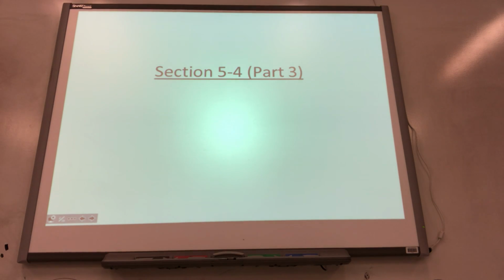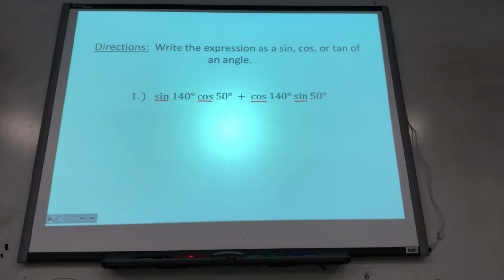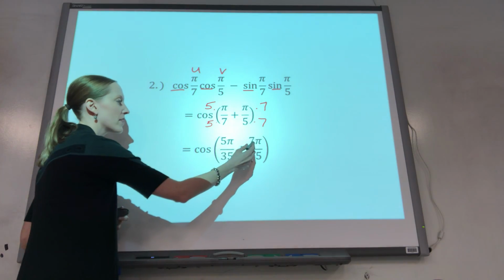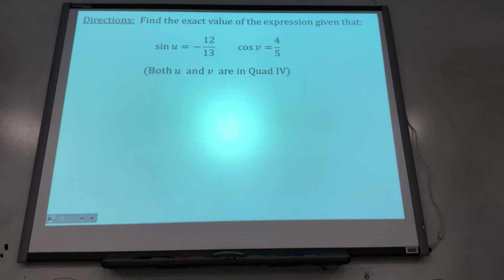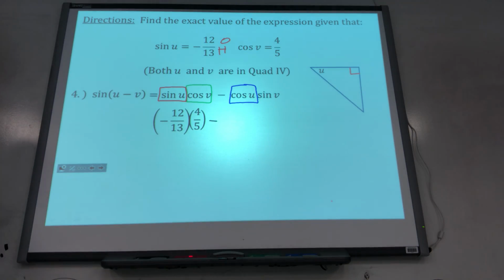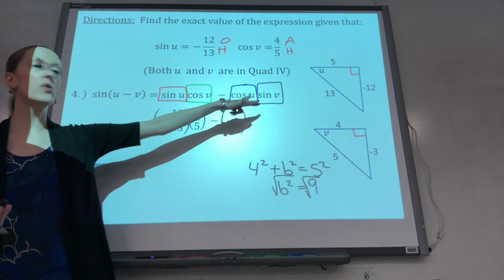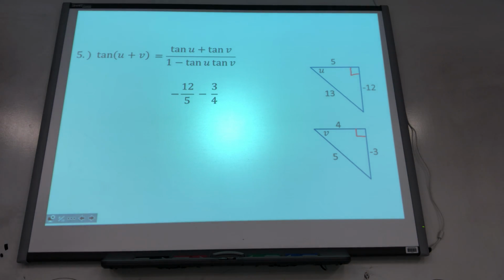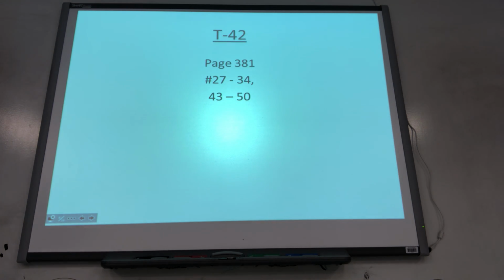Trig - Section 5-4 (Part 3)